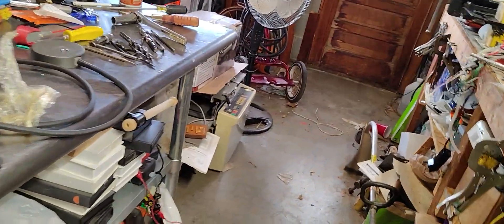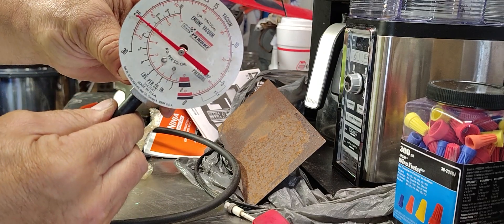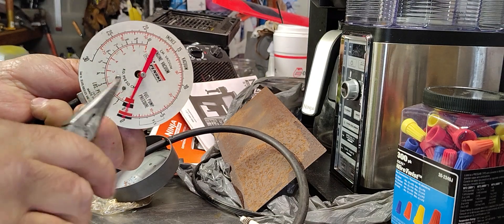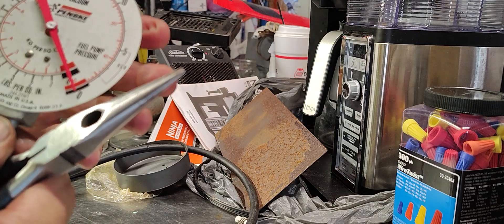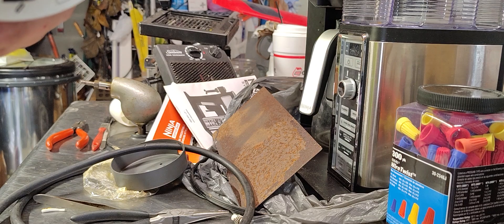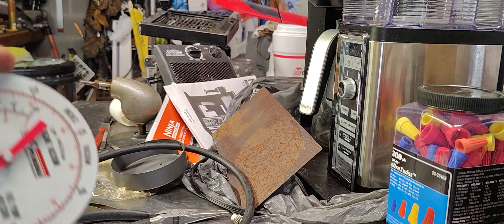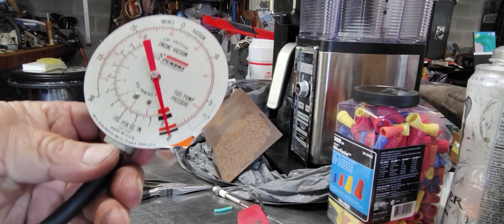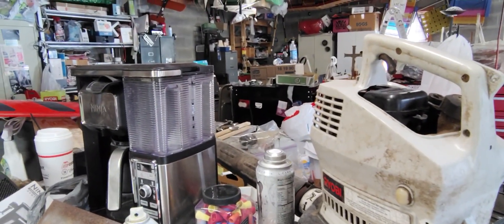vacuum gauge trying to repair Old vacuum gauge bent needle shaft